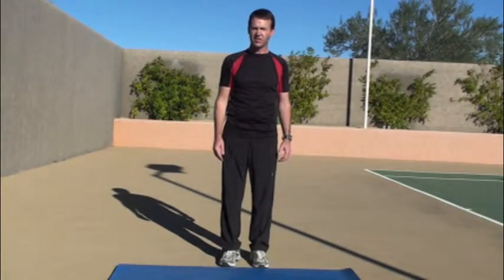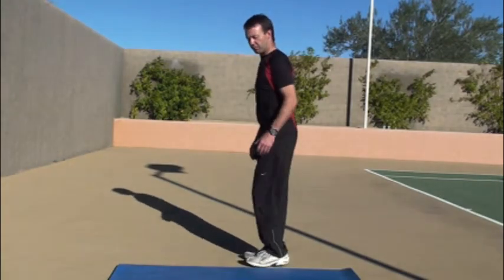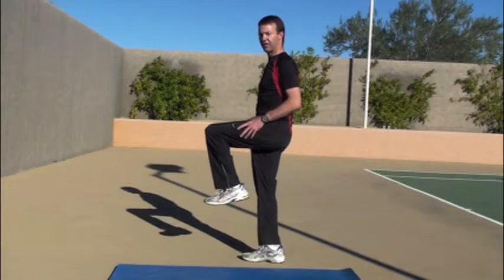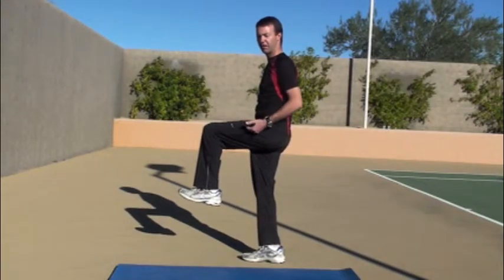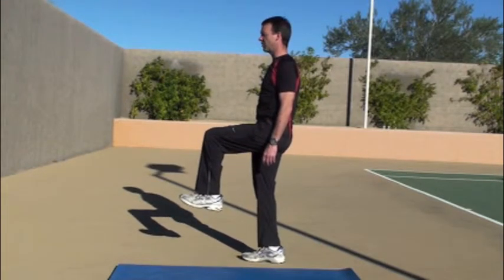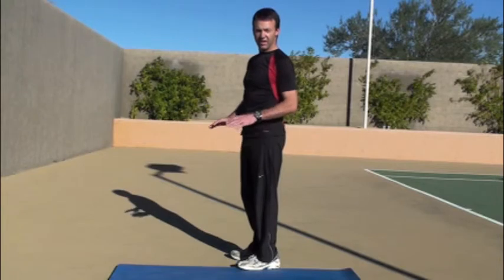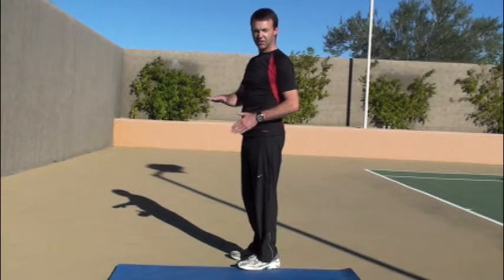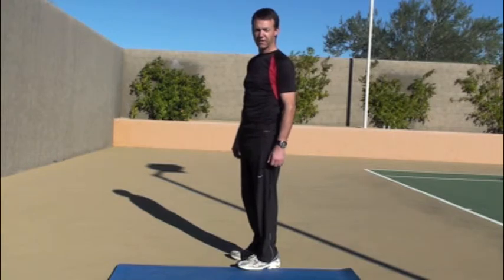Matt Robinson PGA - Single Leg Balance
Single Leg Balance